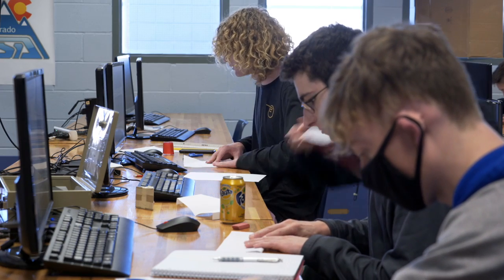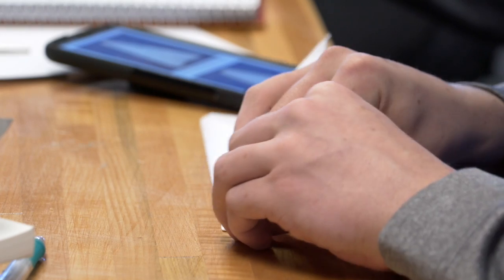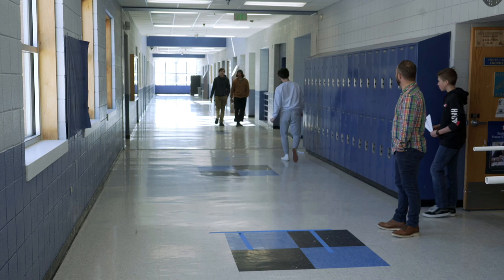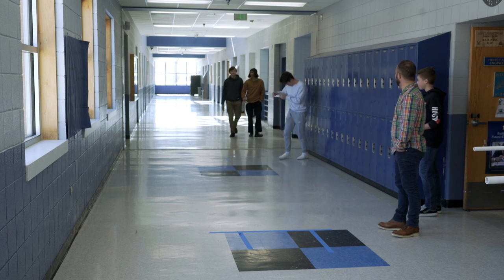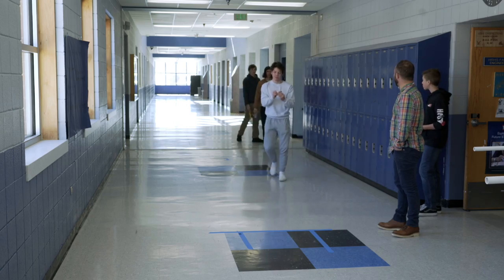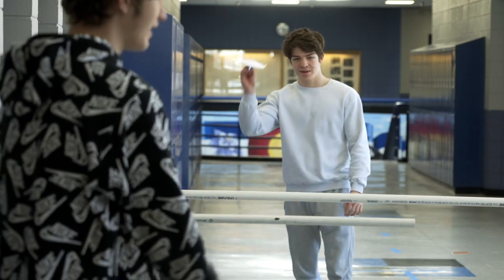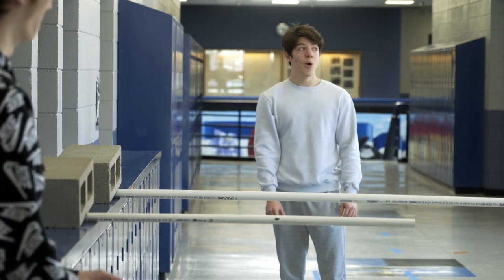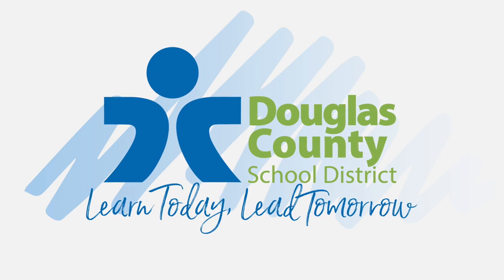Engineering Takes Flight At Highlands Ranch High School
Highlands Ranch High School offers students a rare focus on aerospace engineering. Students learn flight mechanics, flight physics, get experience with a flight simulator. There is also the opportunity for a work-study relationship with Lockheed, and concurrent enrollment through UCCS.